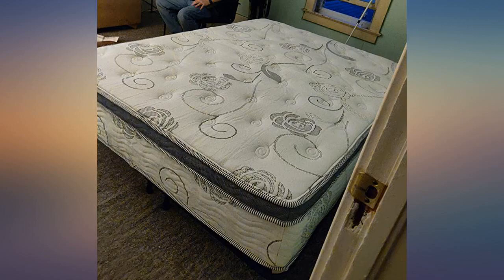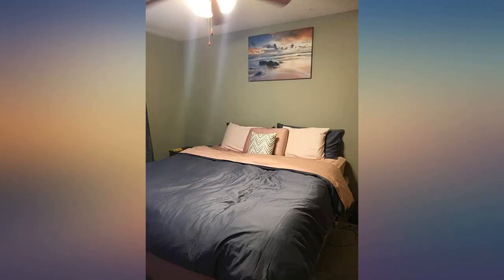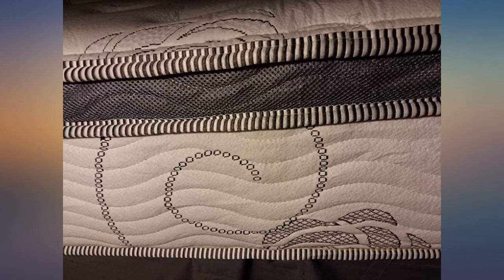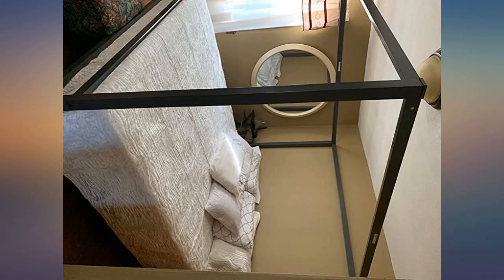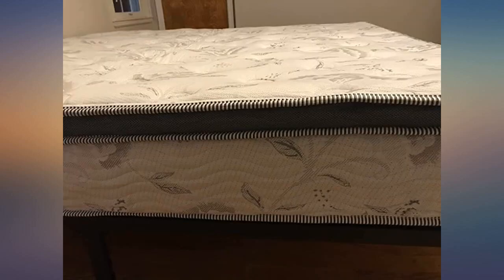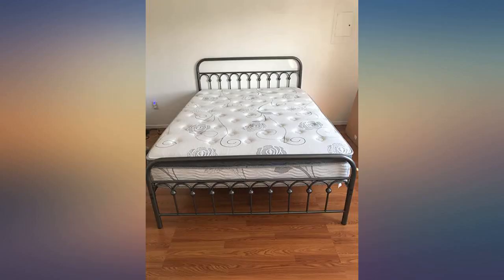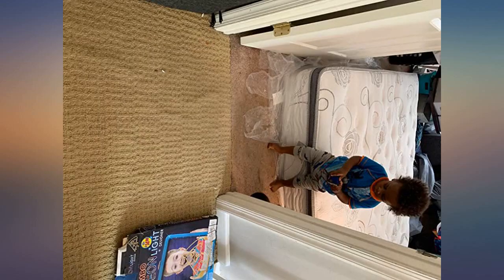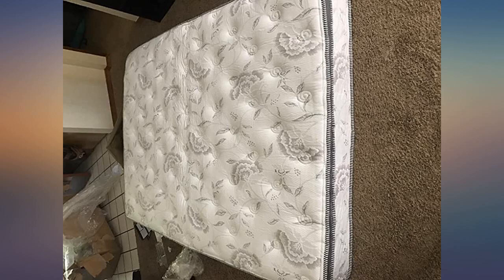Olee Sleep 12 inch Hybrid Euro Box Top Pocket Spring Mattress (Full) review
Main Features:
Composed of 5 Layers Includes Pocket Spring. High density foam absorbs and disperse your weight. Your purchase includes One Olee Sleep Pegasus 12-Inch Euro Box Top Spring Mattress, in Full Size. Item's dimensions: 75" W x 54"L x 12"H. Mattress weight: 73 lbs. Fits all frames: Steel, wood or platform bed frames, box springs and floor. 7.5-inch Heat-treated coils maintain constant mattress firmness and comfort. Remove packaging within 72 hours, and allow an extra 48-72 hours for proper decompression